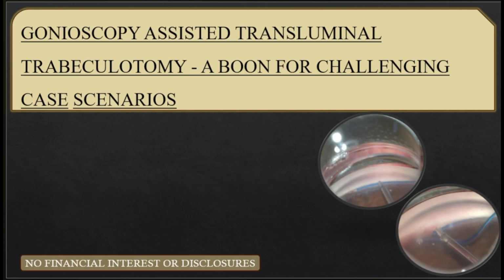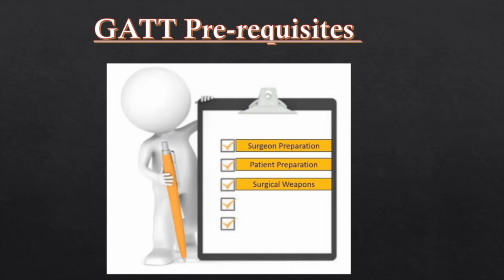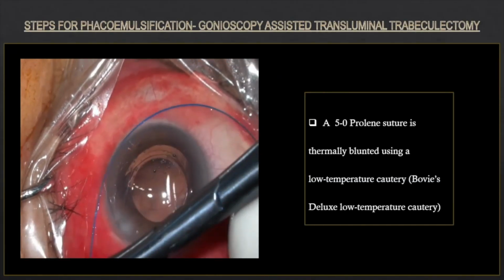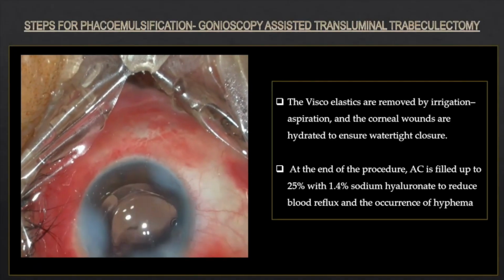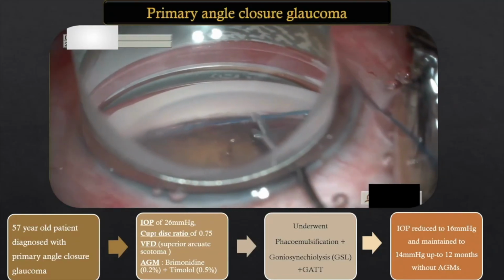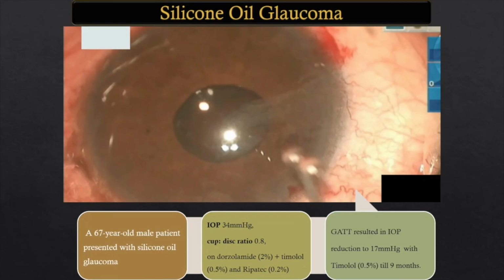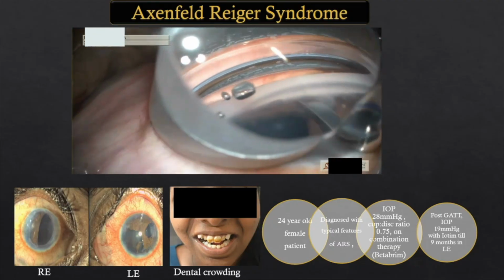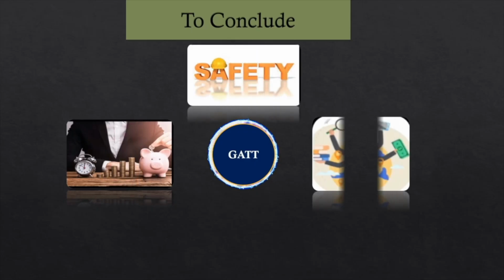Gonioscopy‑assisted transluminal trabeculotomy: A boon for challenging casescenarios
Background: Trabeculectomy is the most commonly performed filtration procedure. However, the complications either early or lateafter an invasive procedure has stimulated the glaucoma community to search for a novel surgical approach to the managementof glaucoma. The choice of therapy between medical, laser, and filtering surgery is now bridged by minimally invasive glaucomasurgeries (MIGS), which have several perks of being an ab interno approach, high safety profile, absence of filtering bleb, and rapidrecovery after surgery. Among the armamentarium of the MIGS family, gonioscopy‑assisted transluminal trabeculotomy (GATT) isperformed by prolene suture which cleaves the trabecular meshwork and has shown effective and promising outcomes.
Purpose: Thepurpose of this video is to demonstrate a step‑by‑step GATT procedure in complex case scenarios.
Synopsis: The video highlightssalient preoperative measures before starting the GATT procedure, followed by a brief description of GATT surgical steps. The authorsfurther discuss the precautions to be adopted in different and complex case scenarios by various surgical tips and tricks. GATT isusually performed in open and easily accessible angles, but in this video, GATT is demonstrated in primary open‑angle, primary angleclosure, secondary glaucoma, and angle dysgenesis.
Highlights: GATT can be performed in complex case scenarios. It has the addedadvantage of conjunctival sparing and short recovery time.